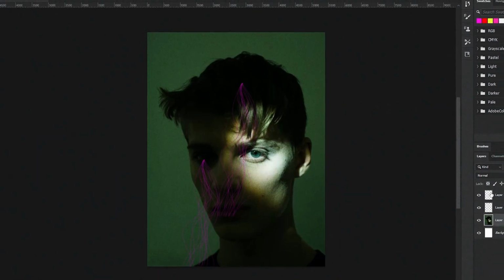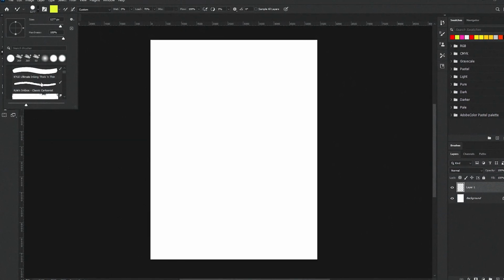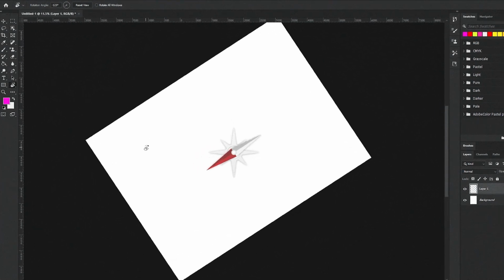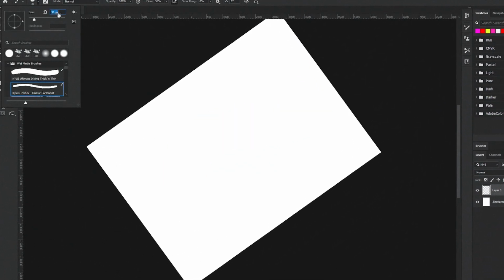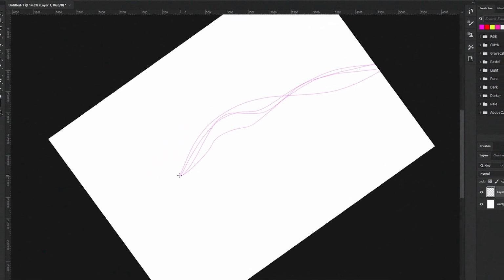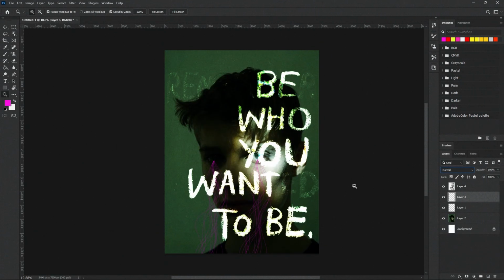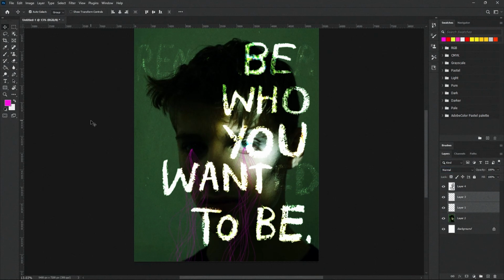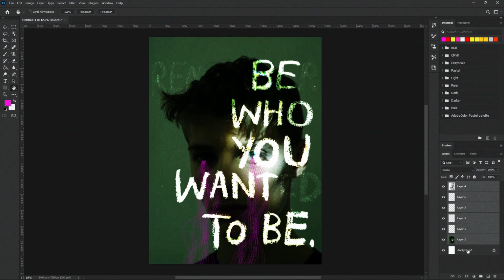Photoshop Freestyle: Let’s Create Something Random | Ep-2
Welcome back to another round of creative chaos!

In this episode, I dive into a quick and easy Photoshop tutorial where I let creativity take the wheel and build something completely random—no rules, just pure imagination. Perfect for beginners or anyone looking to loosen up and have fun with their art.

🖌️ What you’ll get:
✅ Quick tips
✅ Easy techniques
✅ Creative inspiration
✅ A whole lot of fun

💡 Whether you're just starting out or looking to shake things up, this series is where creativity meets no limits. Let’s make something cool together!